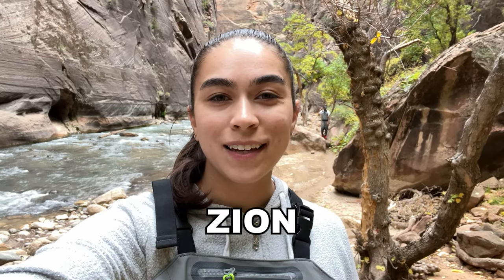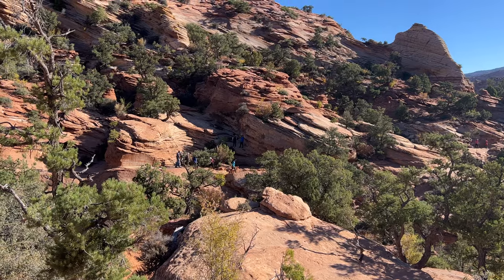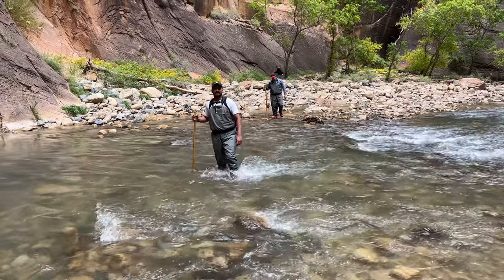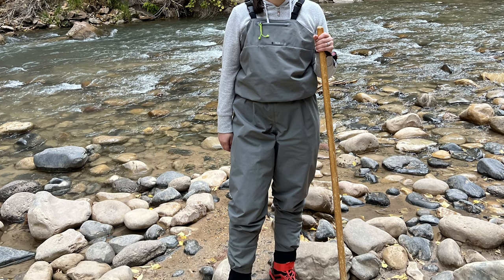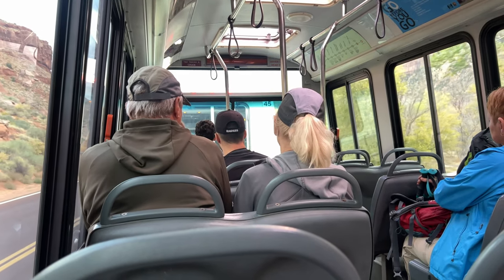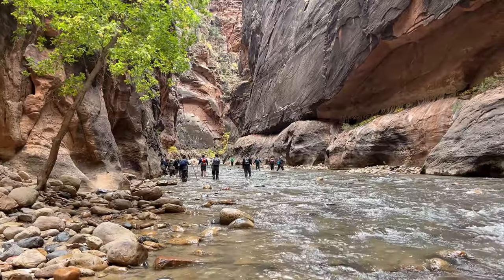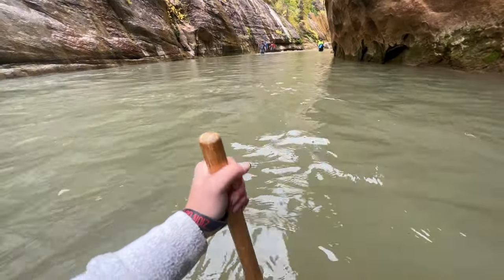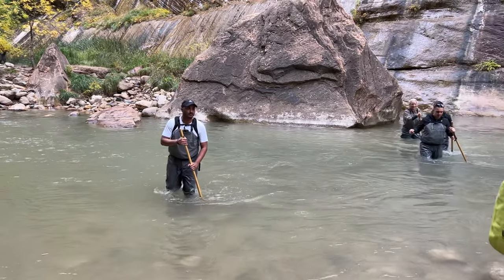Narrows Expedition At Zion National Park - A Must-watch Vlog!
Welcome to Zion National Park! Here's how we spent two days at one of Utah's Might Five.